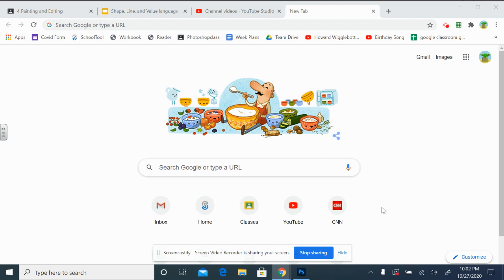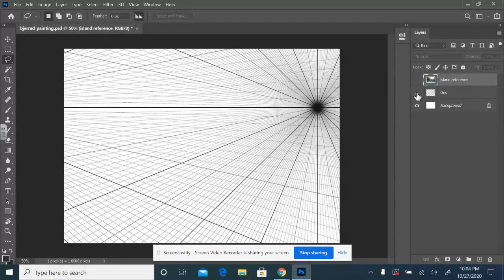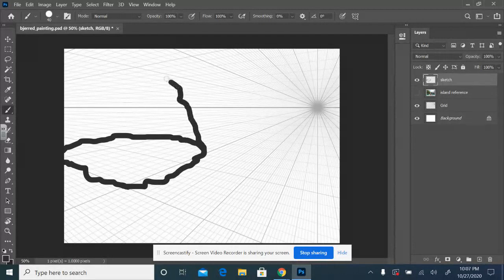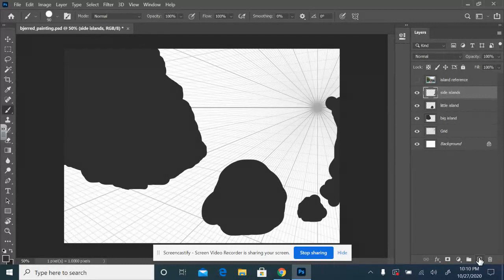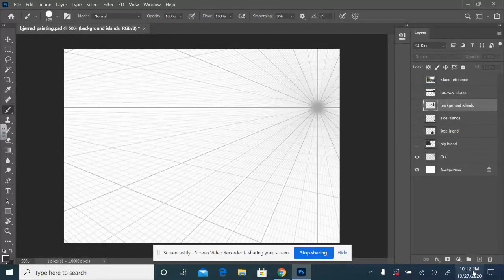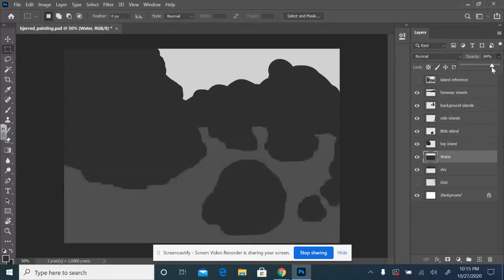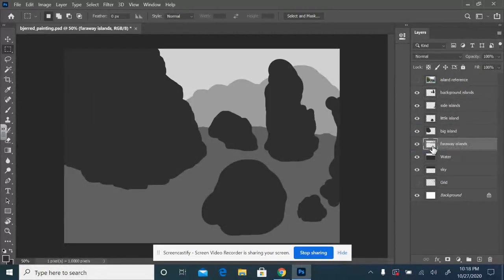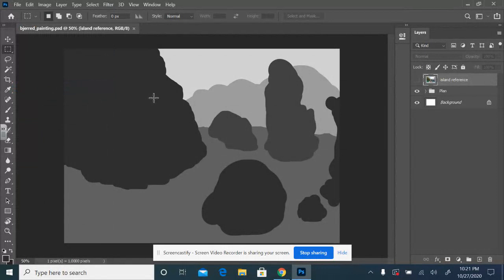Art 252 Painting - PART 3